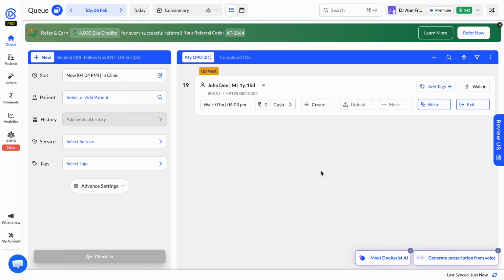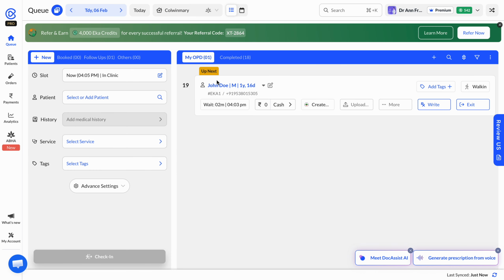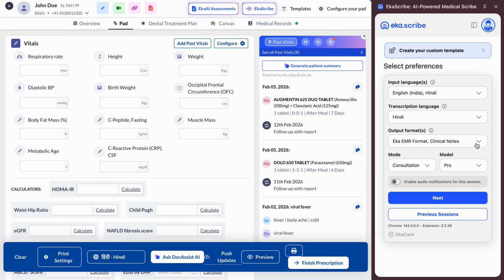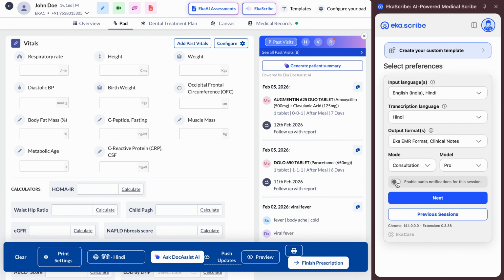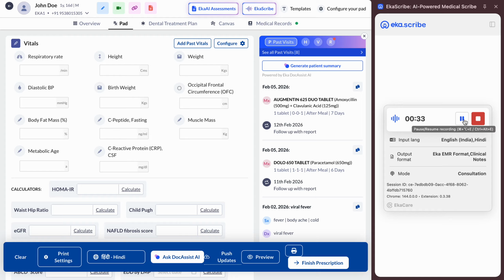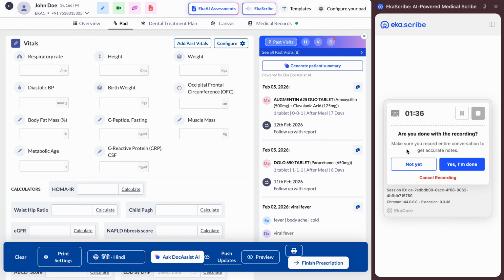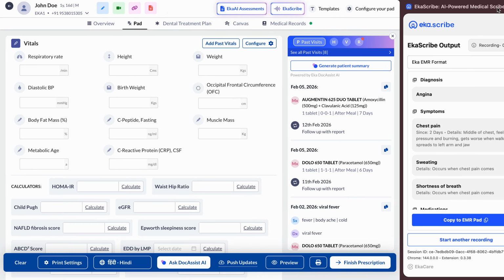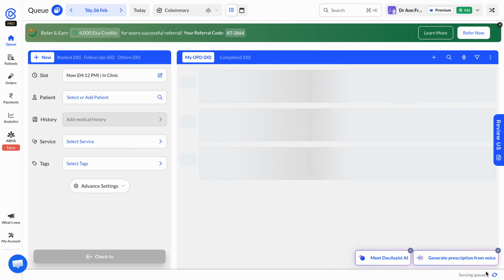How to use EkaScribe(Voice to RX) in Web?